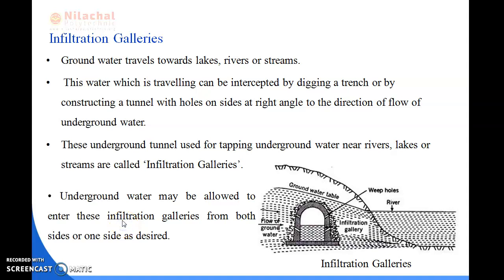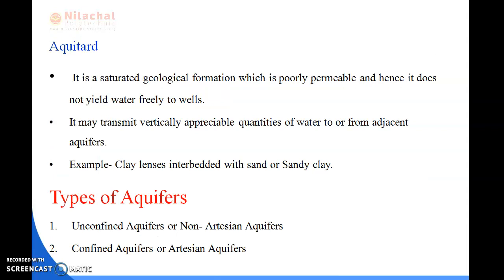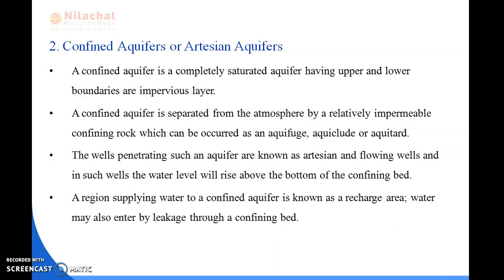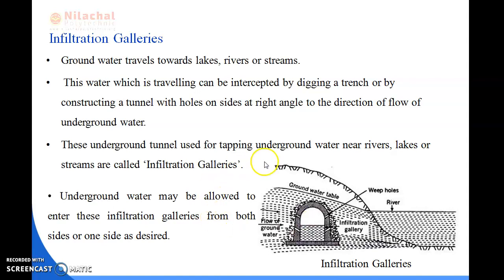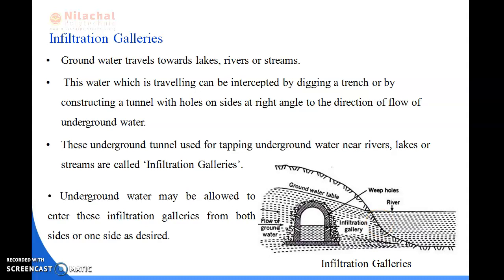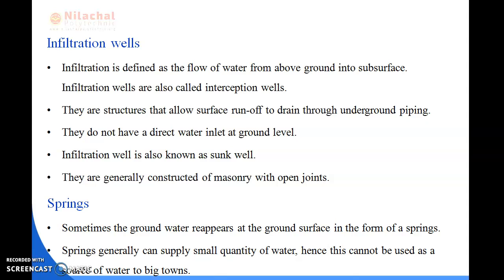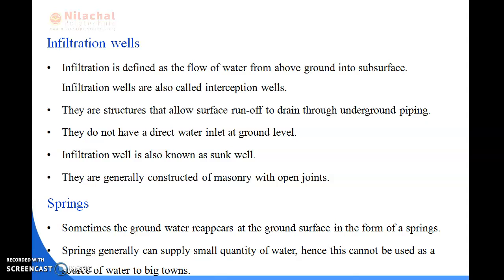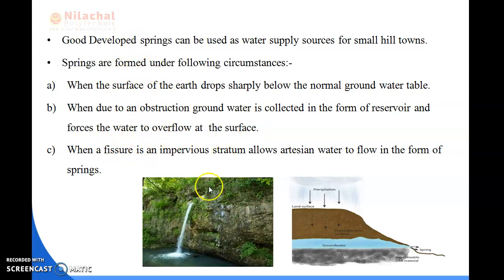5TH SEMESTER CIVIL ENGINEERING, WS & WWE CHAPTER- 2 [SOURCES & CONVEYANCE OF WATER PART 4]